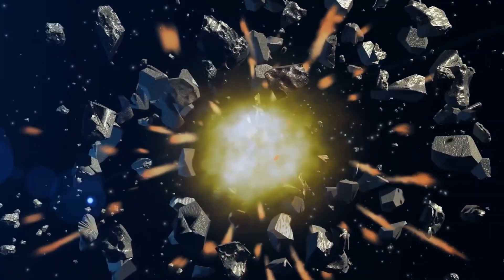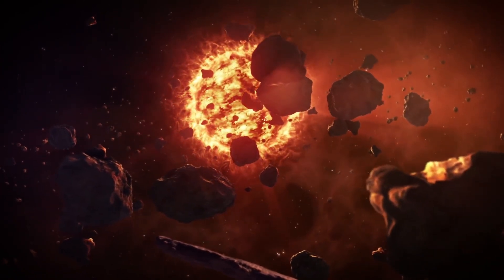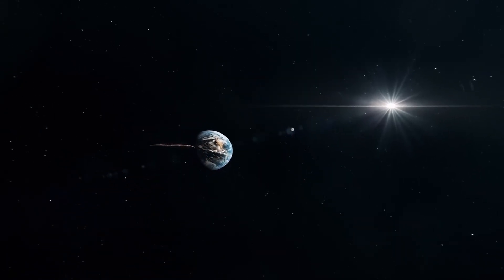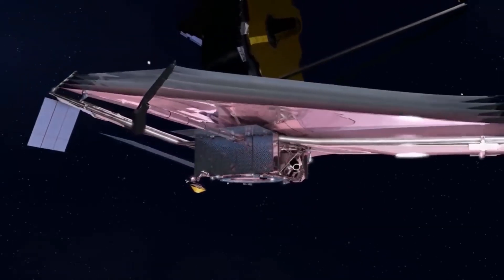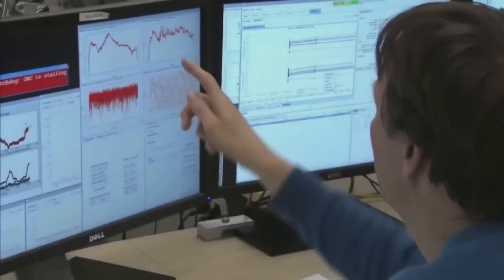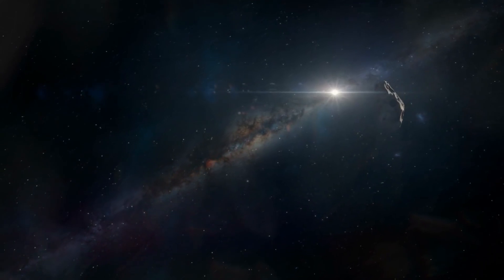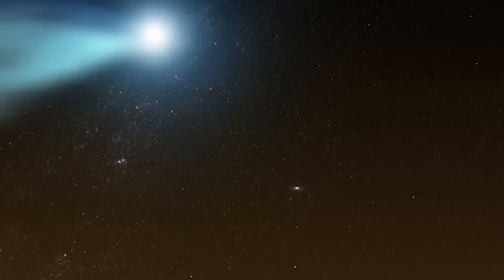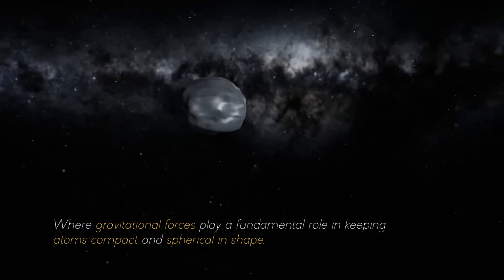JRE: "First Real Image of Oumuamua Has Been Revealed by James Webb!"